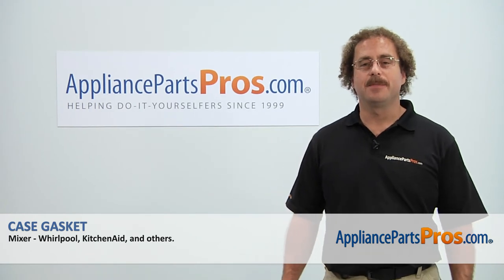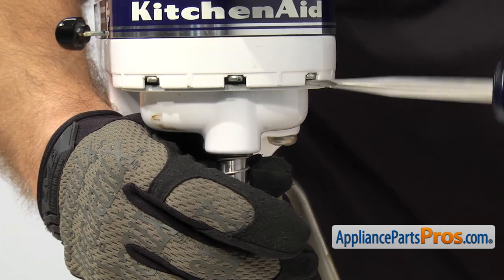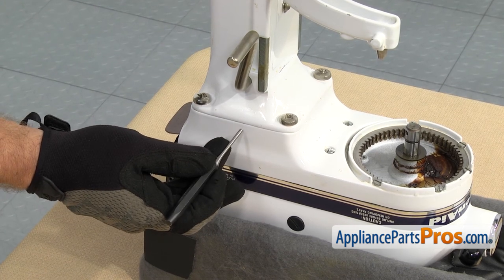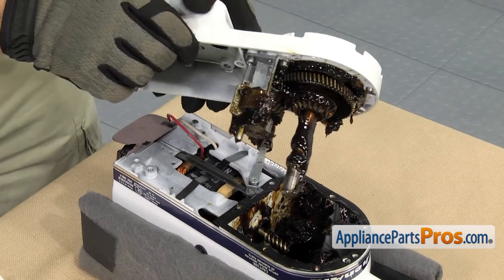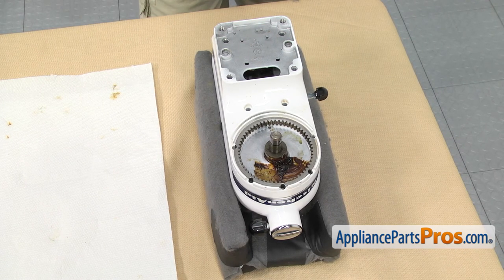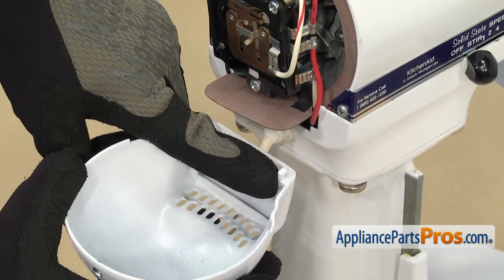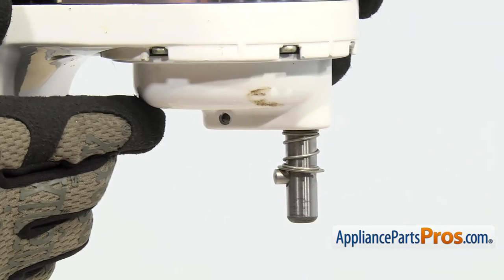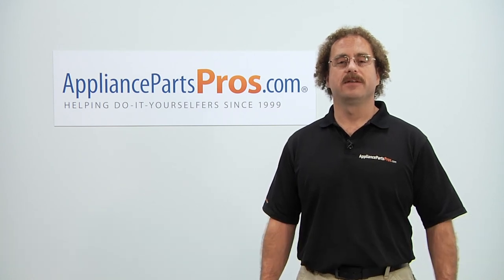How To: Whirlpool/KitchenAid/Maytag Case Gasket WP4162324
Symptoms: torn or damaged; grease leaking out.

Tools: flathead screwdriver (large and small), hammer, punch, Phillips screwdriver (large and small), large Phillips driver ratchet, rubber mallet.
Optional: towels, U-shape holder, Planetary grease WP4176597.

This Whirlpool/KitchenAid/Maytag made Mixer Case Gasket replaces the following older part numbers on Whirlpool, Maytag, KitchenAid, Jenn-Air, Amana, Magic Chef, Admiral, Norge, Roper, Sears and Kenmore Mixers: 4162324, 4169822.